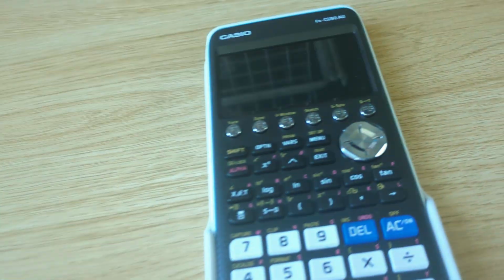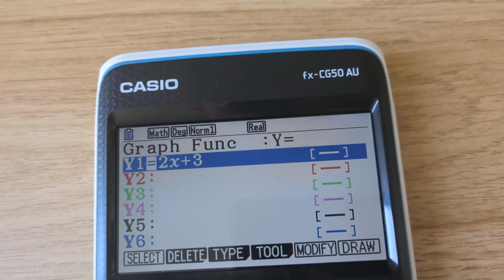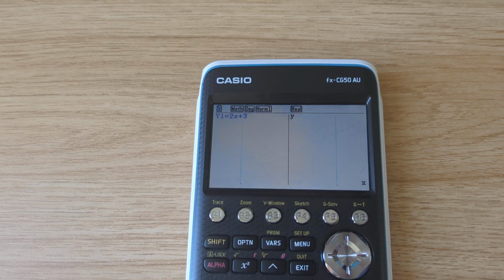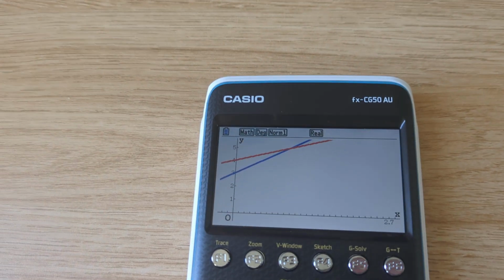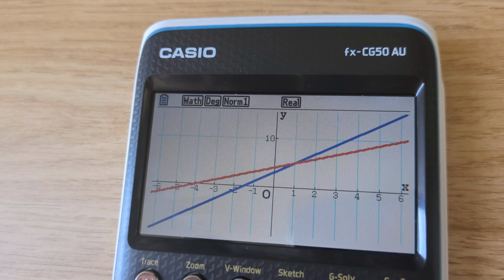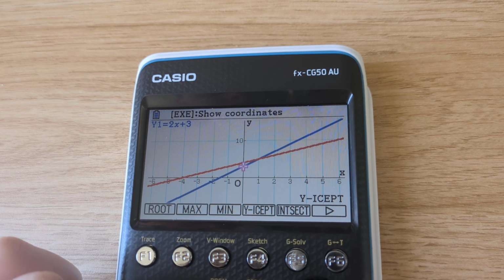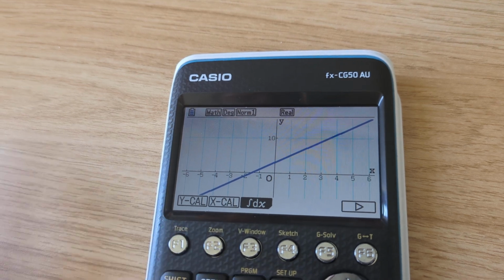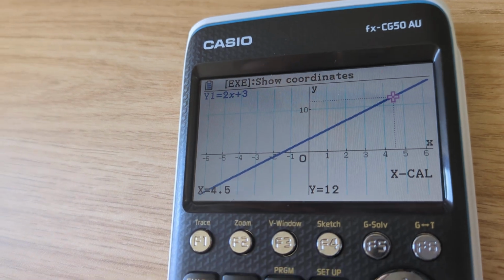How to graph on your calculator!